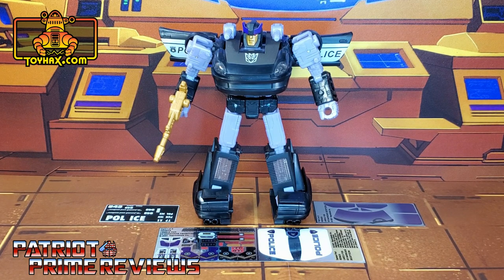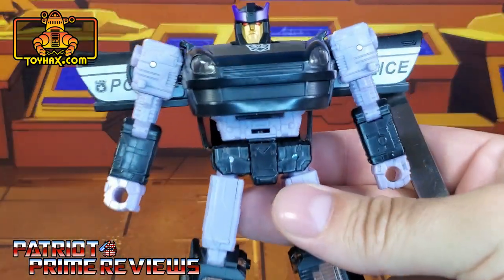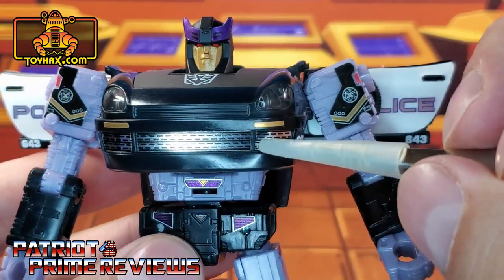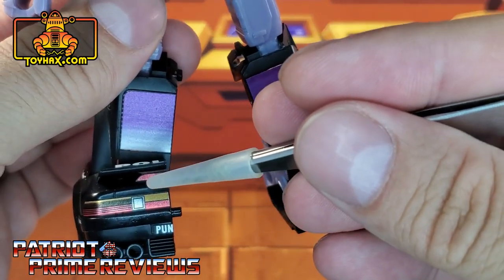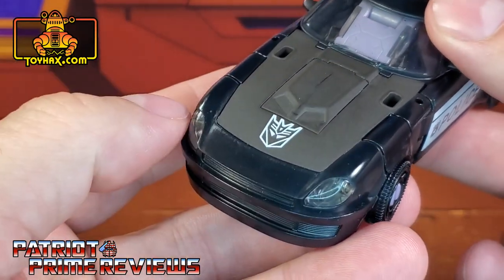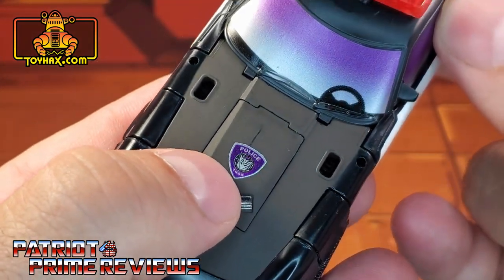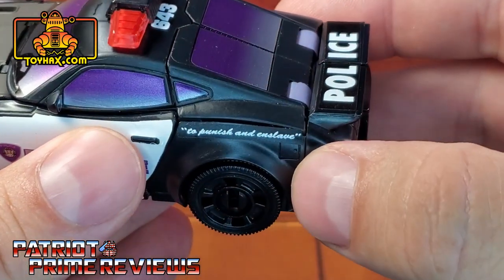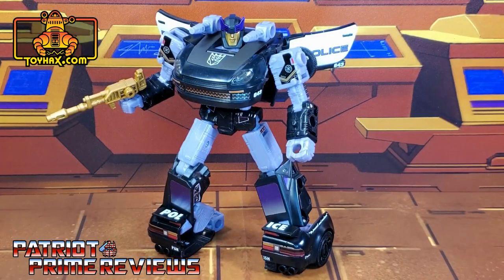Toyhax Decal Set for Earthrise Barricade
Earthrise Barricade gets an amazing upgrade thanks to Toyhax.
0:00 - Intro
1:12 - Bot Mode Before
2:10 - Bot Mode After
3:45 - Vehicle Mode Before
4:54 - Vehicle Mode After
7:13 - Final Thoughts
8:00 - Comparisons